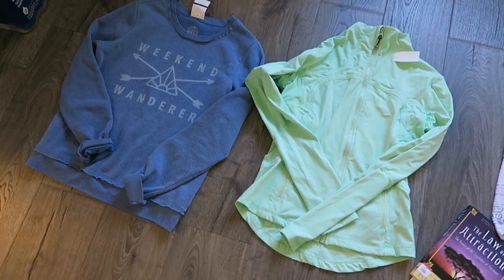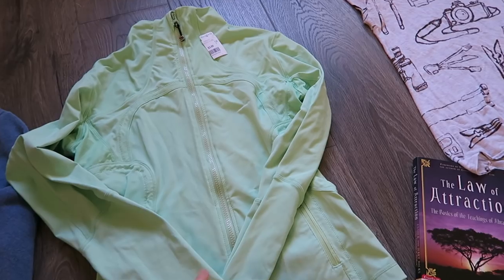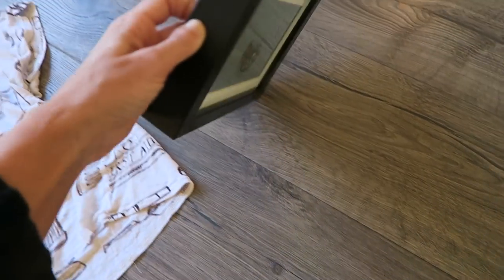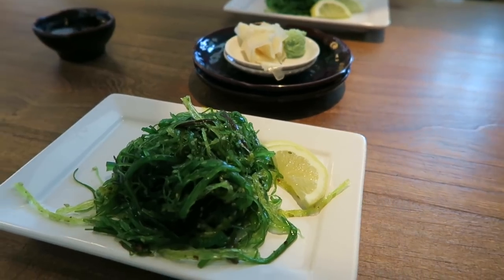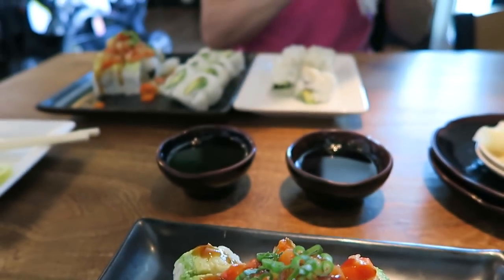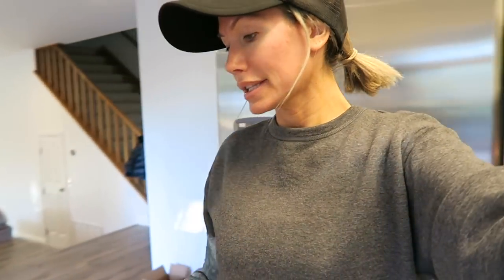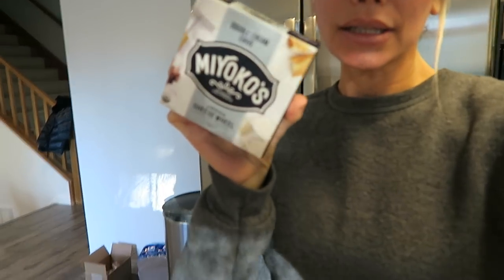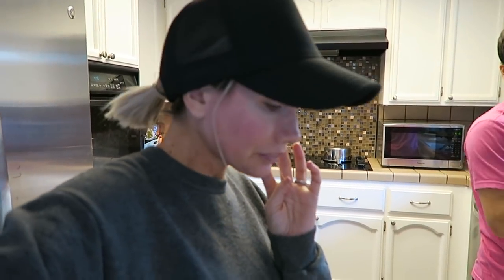DAYS 4-6 AFTER FROZEN EMBRYO TRANSFER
Days 4-6 after frozen embryo transfer. In this vlog I take you with me the next few days and show you what I am doing, eating, how I am feeling and my thoughts about my IVF journey.

Love Channon Rose & Travis Dean